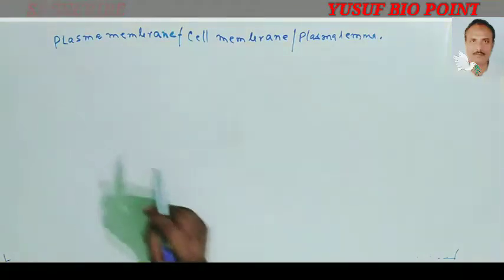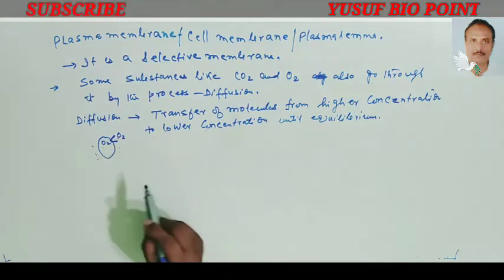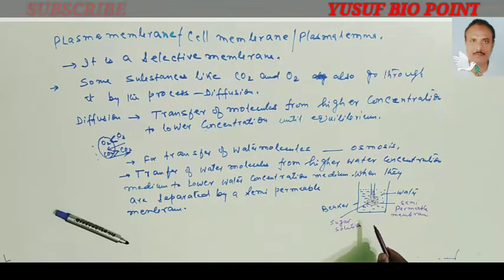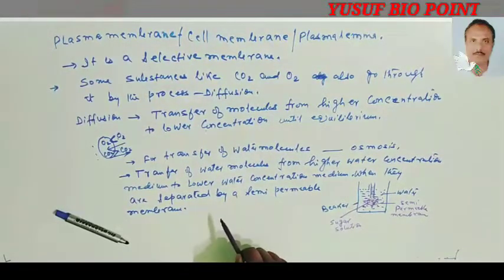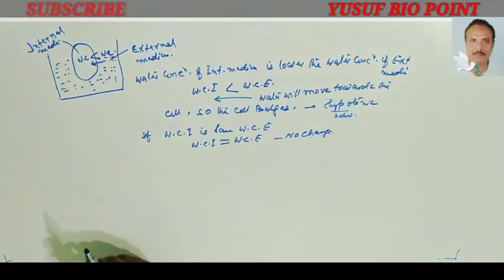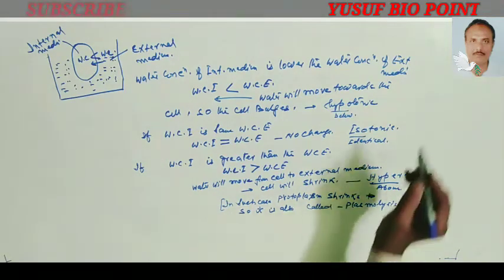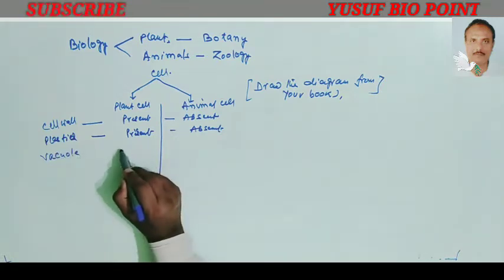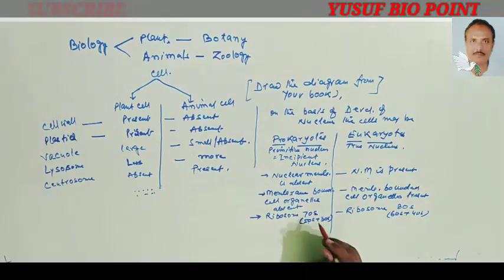The fundamental unit of life (Part-2)